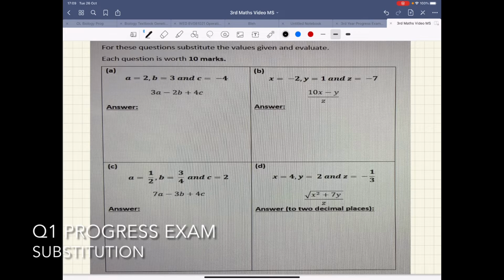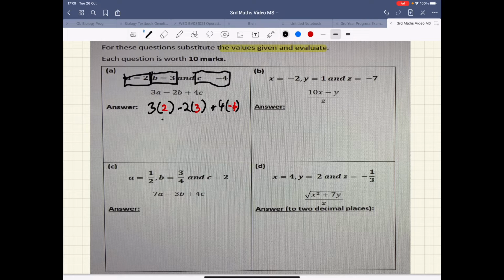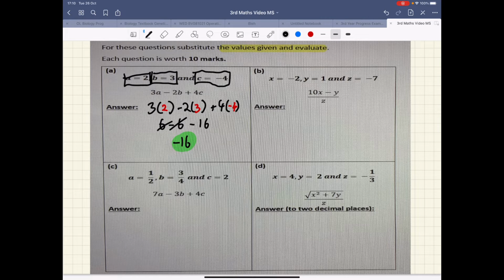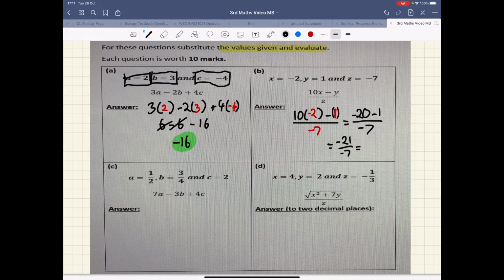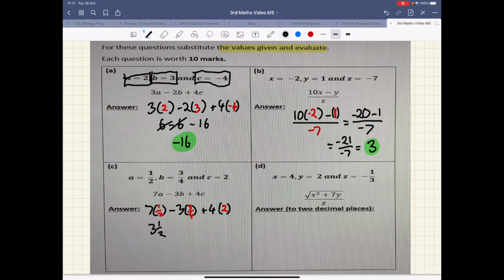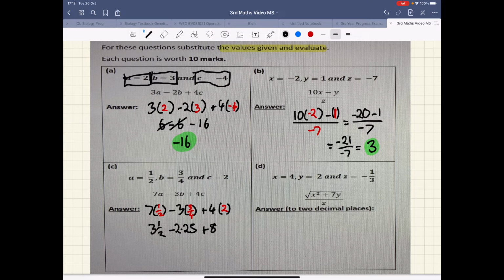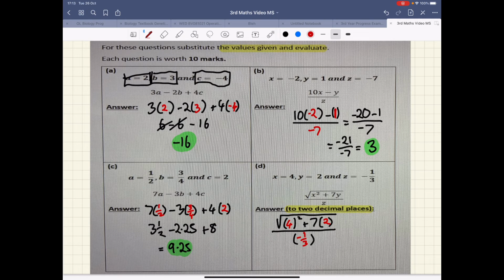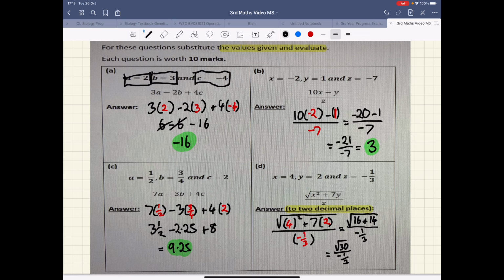Mr. O’Leary 3rd Maths Progress Exam Q1